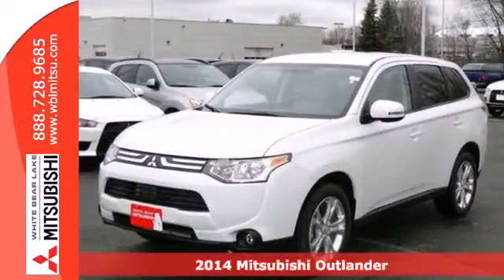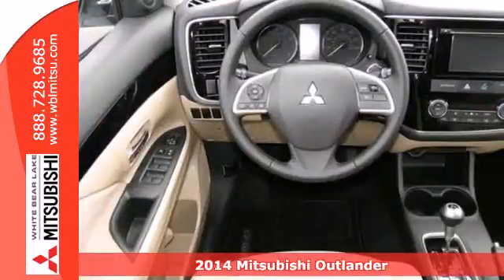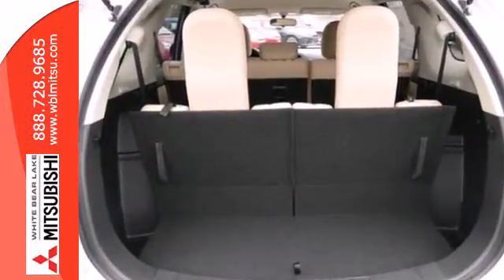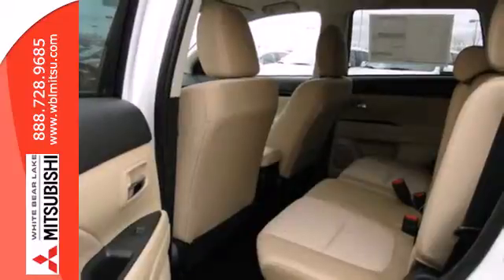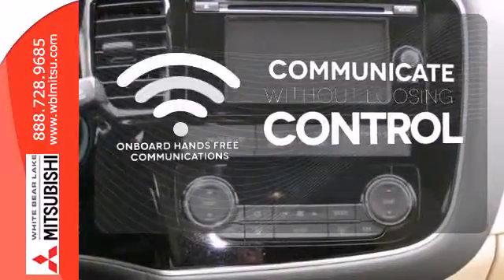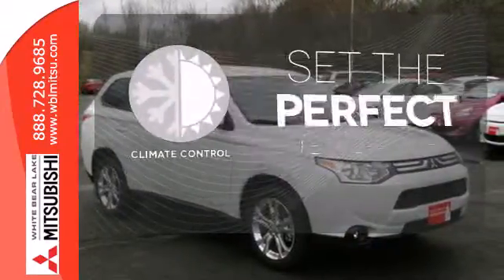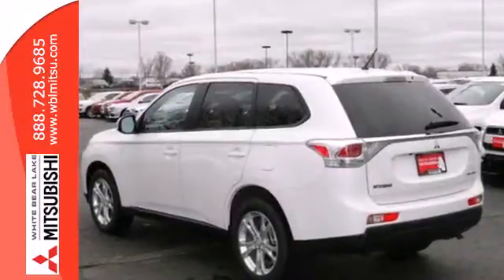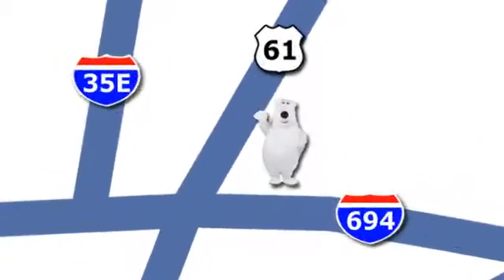2014 Mitsubishi Outlander St-Paul White-Bear-Lake, MN #71836 - SOLD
Year: 2014
Make: Mitsubishi
Model: Outlander
Trim: 4WD 4dr SE
Engine: 2.4 L 4 Cyl. Cyl.
Transmission: Automatic
Color: Diamond White Pearl
Stock #: 71836

Address:
3400 Highway 61 N